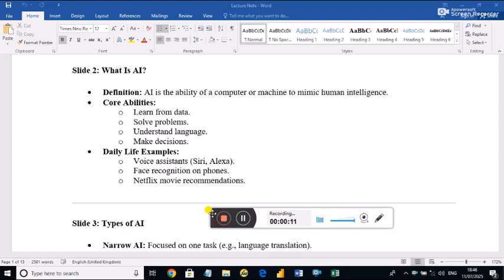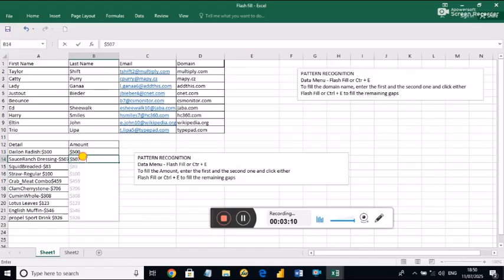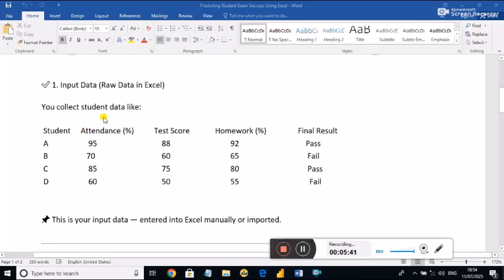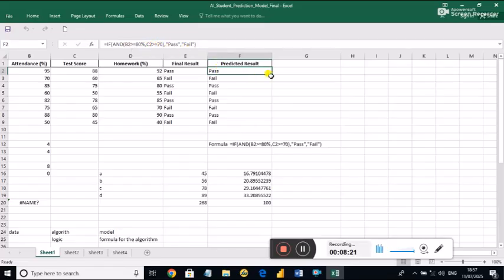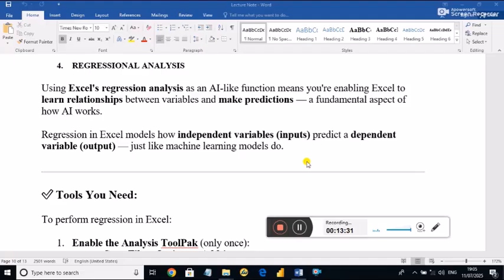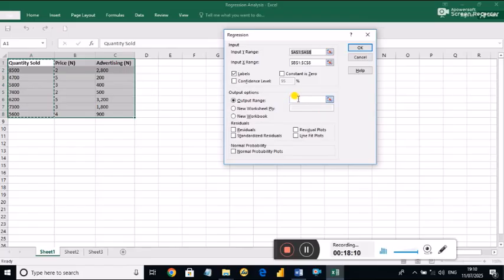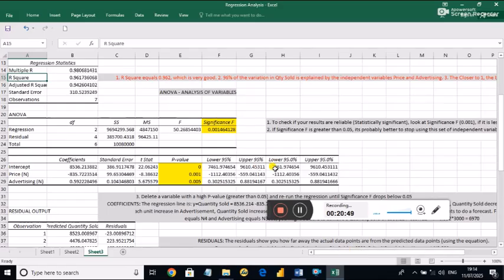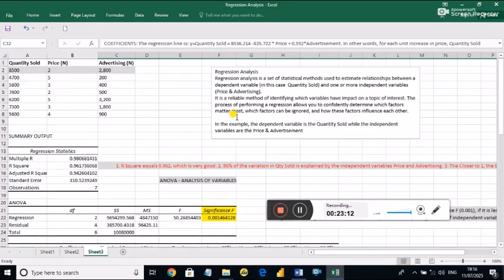Lesson 2 - Understanding Artificial Intelligence (A.I) Building Block using Microsoft Excel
AI is undeniably transforming how we live and work, reshaping both daily life and professional environments. From automating tasks and boosting productivity to revolutionizing healthcare and education, its influence is becoming increasingly widespread.

In this lesson, I have attempted to break down the AI Building Block using Microsoft Excel, showing how simple tools can demonstrate the foundations of artificial intelligence in action.